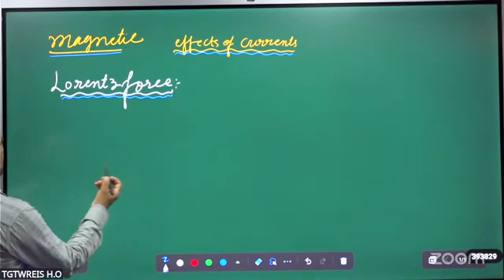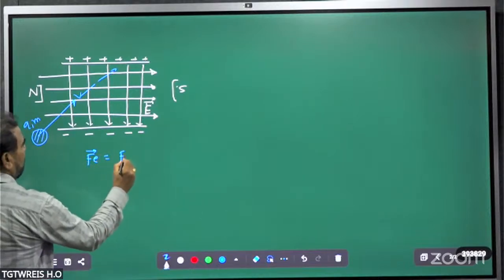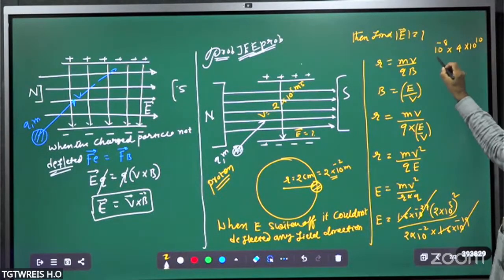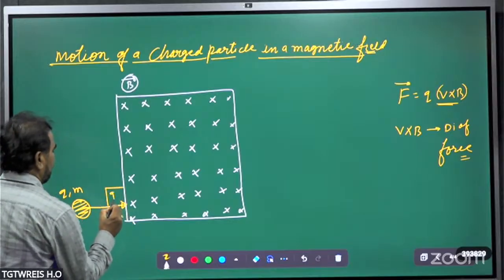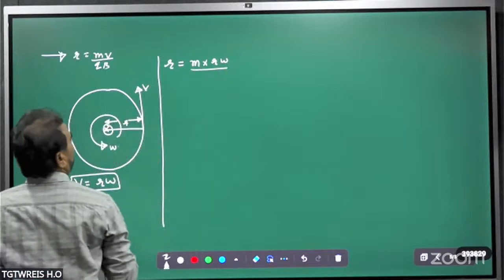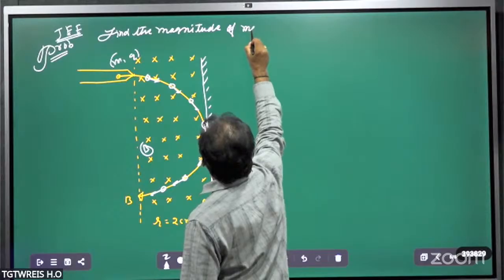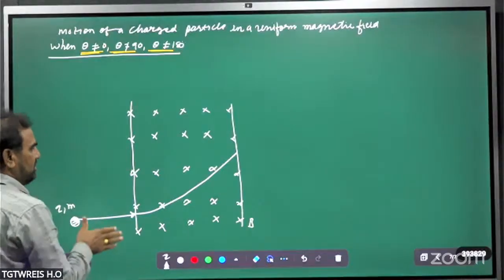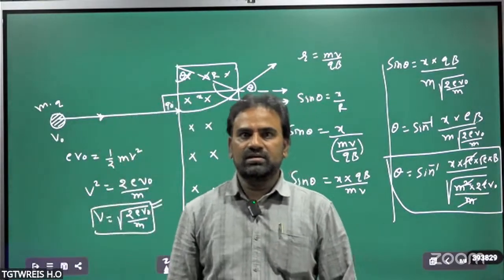Lorentzforce,force on a current carrying conductor placed in a magnetic field |Physics 2nd Year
🧲 Lorentz Force & Force on a Current-Carrying Conductor | 2nd Year Physics (MPC)
In this video, we explain two important concepts in Electromagnetism:
📌 1. Lorentz Force
📌 2. Force on a Current-Carrying Conductor in a Magnetic Field
These topics are part of 2nd Year Intermediate Physics and are very important for IPE, EAMCET, JEE, and NEET exams. Concepts are explained with simple formulas and examples for easy understanding.

🧠 Topics Covered:
✔️ Lorentz Force = q(E + v × B) ✔️ Magnetic Force on a Moving Charge ✔️ Force on a Current-Carrying Wire (F = BIL sinθ) ✔️ Direction using Right-Hand Rule ✔️ Numerical Examples

🎯 Best for:
✅ Intermediate 2nd Year – MPC
✅ Telangana & AP Board (IPE)
✅ EAMCET / JEE / NEET Physics